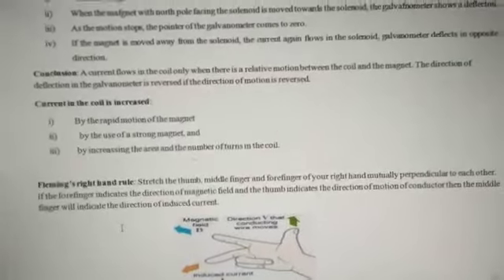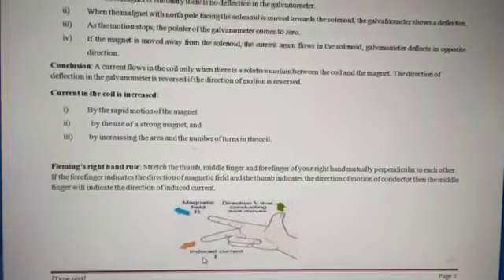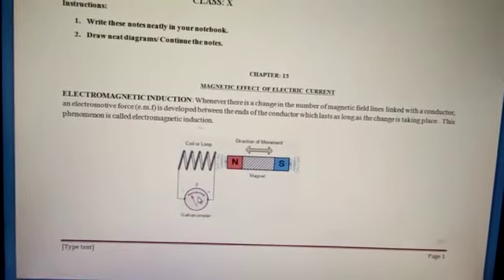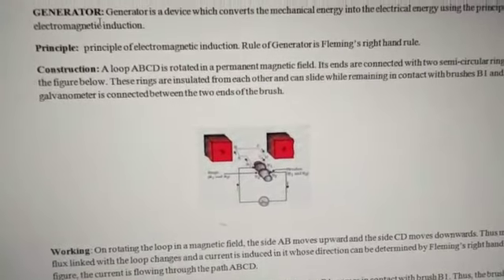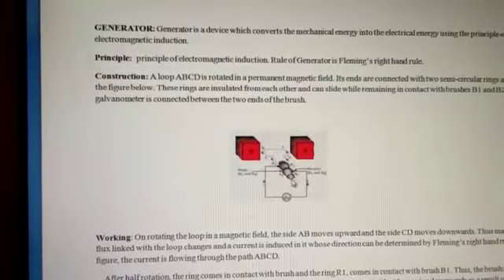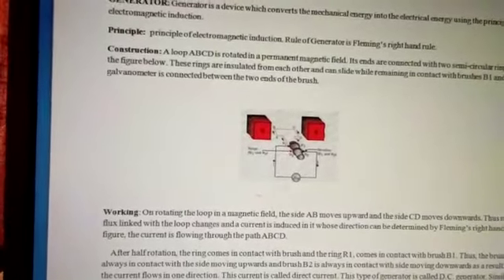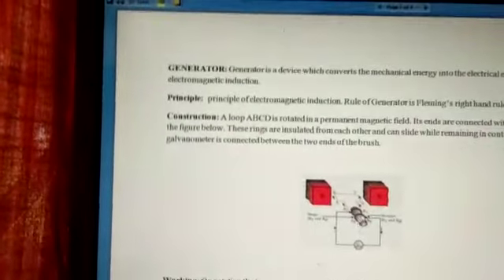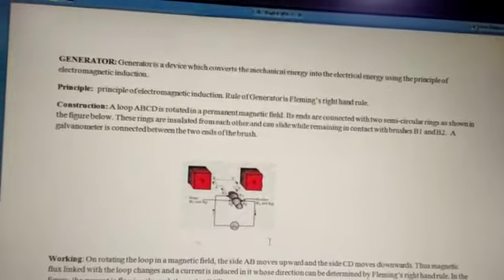Working of a generator